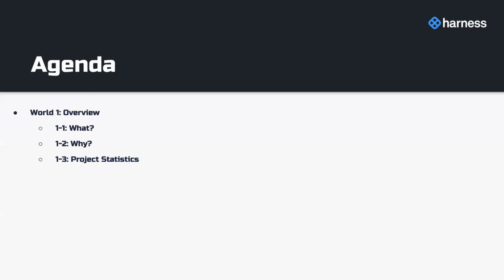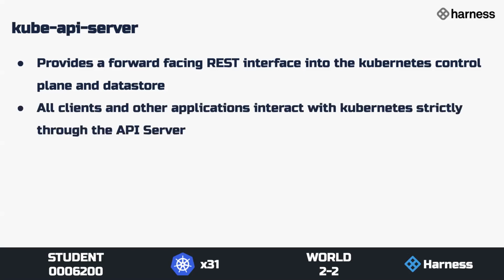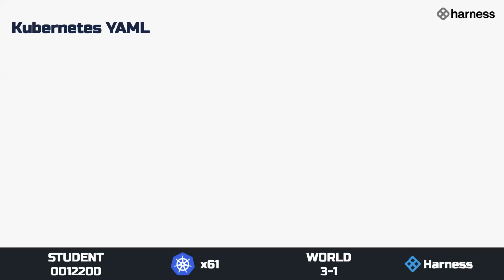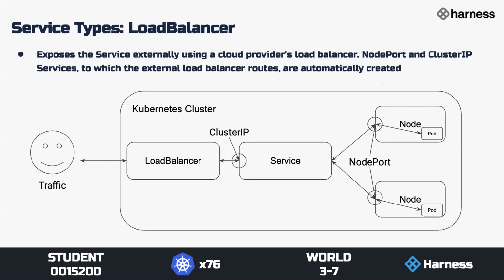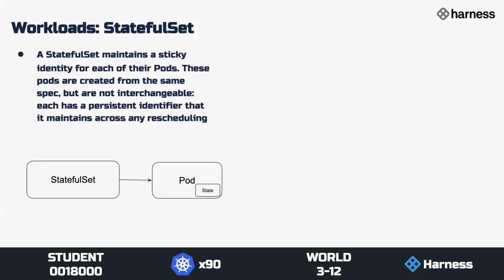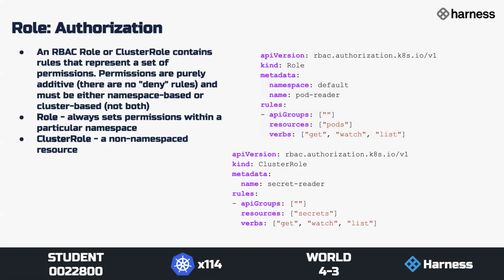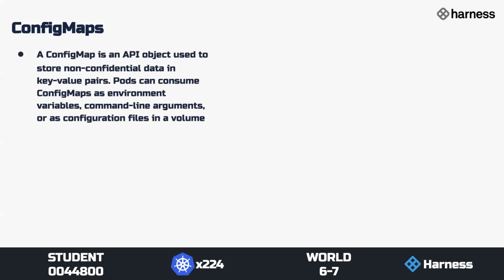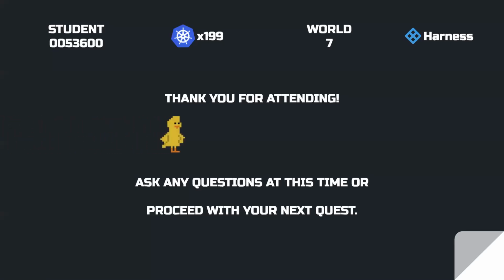Kubernetes 101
Pretty much everything you would ever need to know to be dangerous with Kubernetes. Presented by Harness Architect, Bryan Feuling.

Kubernetes Overview
Kubernetes Concepts
Kubernetes Core Objects
Kubernetes Security